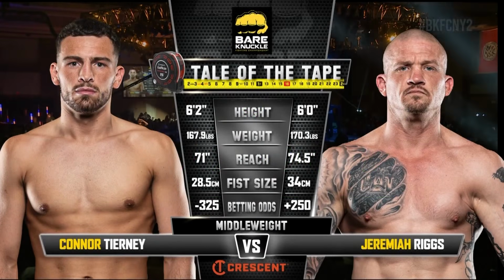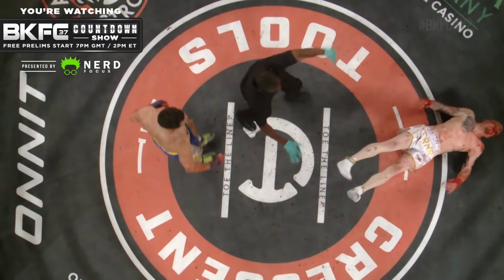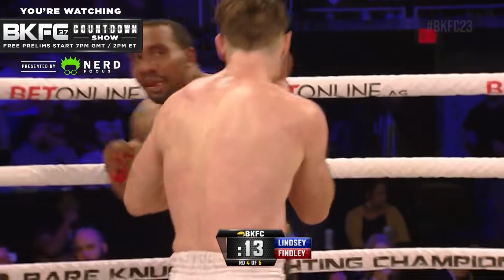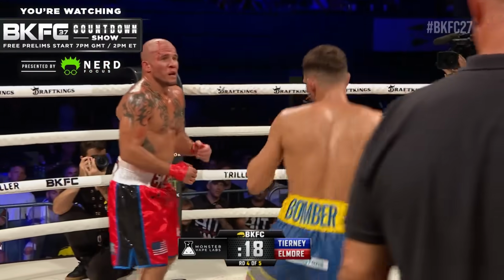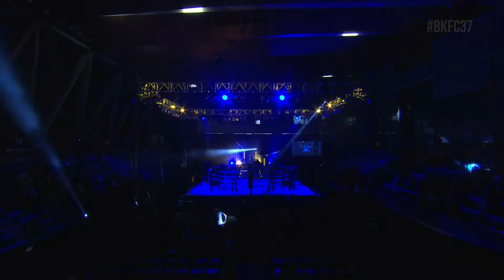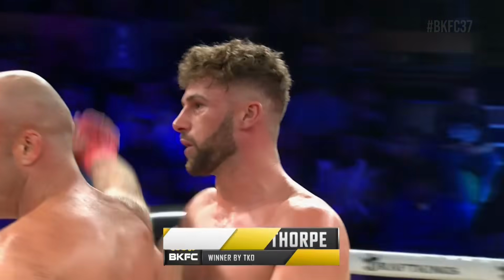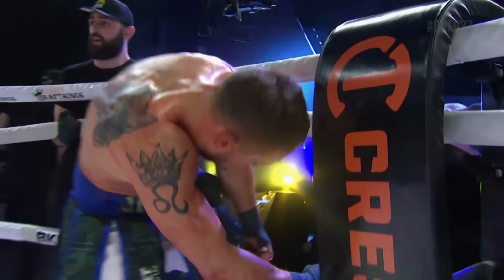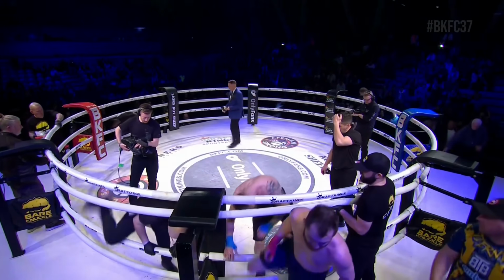BKFC 37 Free Prelims!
Enjoy the FREE prelims for BKFC 37 followed by the main card on the BKFC App!

BKFC 37 is taking over London on Sat. March 4th, 2023! Bare knuckle superstar, Connor Tierney (7-1), will face the undefeated Jake Lindsey (3-0) in the main-event live from the UK!

BKFC 37 LONDON CARD*
- Connor Tierney vs. Jake Lindsey
- Rico Franco vs. Dan Breeze
-Terry Brazier vs. David Round
- Mason Shaw vs. Lee Browne
- Darren Hendry vs. Corey Harrison
- Charles Wasserman vs. Cédric Séverac
- Jack Draper vs. Bryon Woodger
- Gary Fox vs. Nathan Hind
- Ben Bonner vs. Jay Cucciniello
- Ryan Carmichael vs. Will Cairns
- Franco Tenaglia vs. Jamie Hendry
- Jimmy Millar vs. Kyle Cassidy
- George Thorpe vs. Brad Watchorn

VENUE
- Crystal Palace National Sports Centre
- Ledrington Rd, London SE19 2BB

*Fight card is subject to change